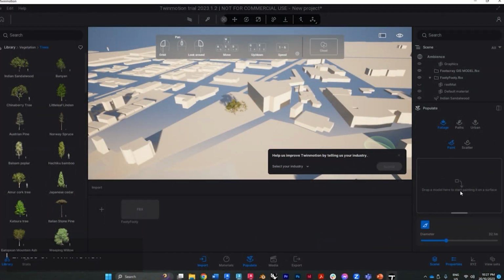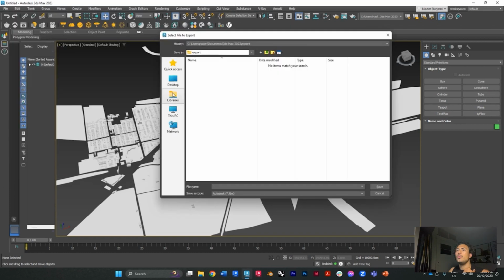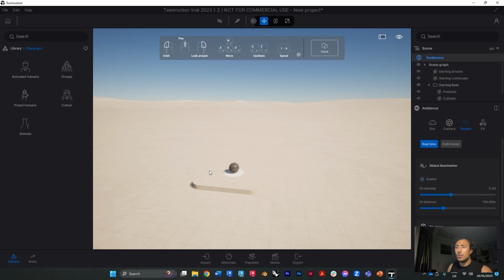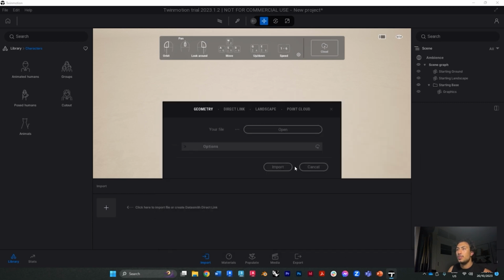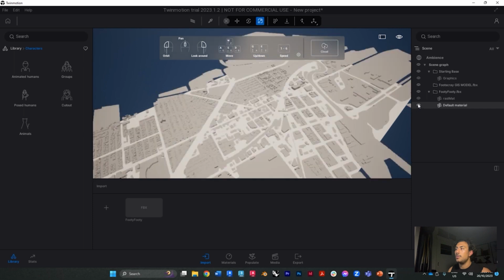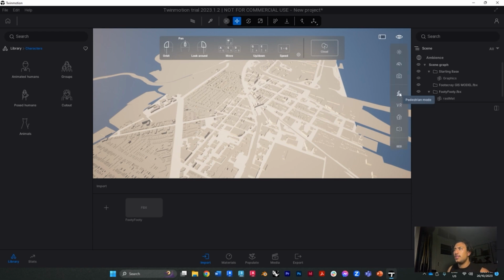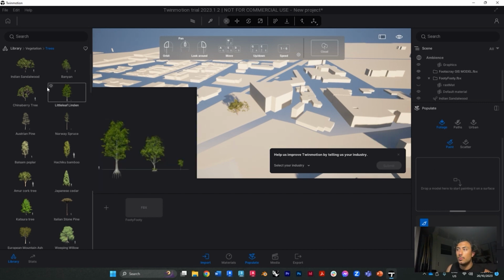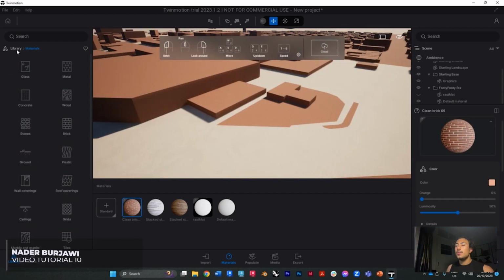'How-to’ guide - Twinmotion Basics - Tutorial 10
Lear the process of downloading Twinmotion and importing 3D models to create captivating visualizations with ease!